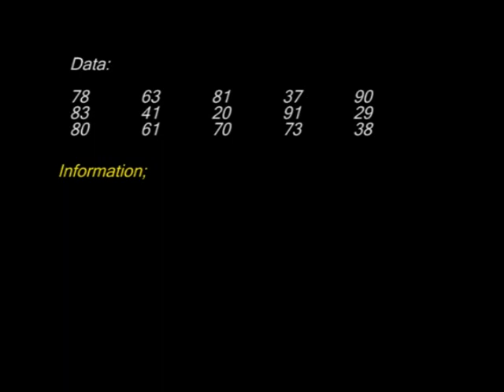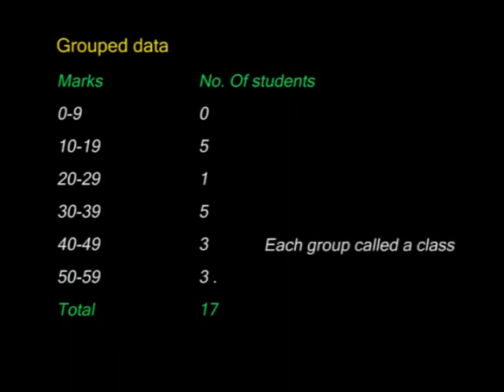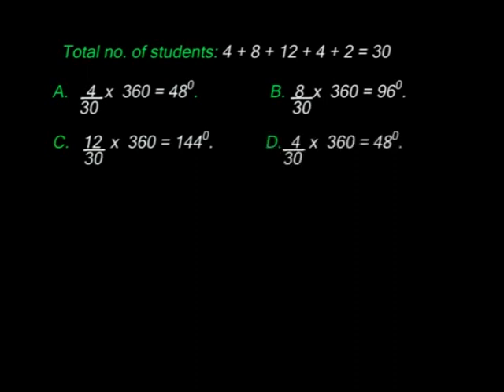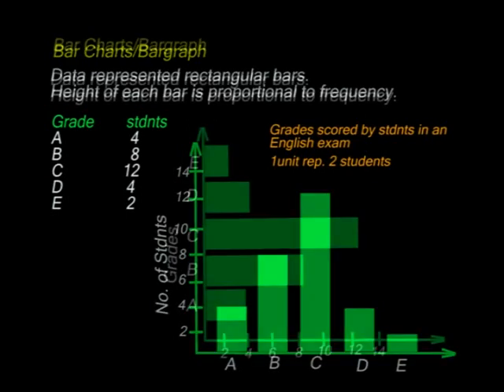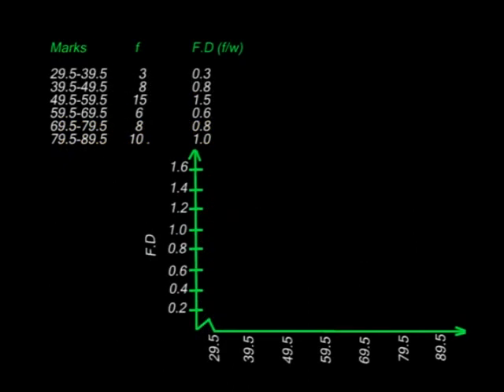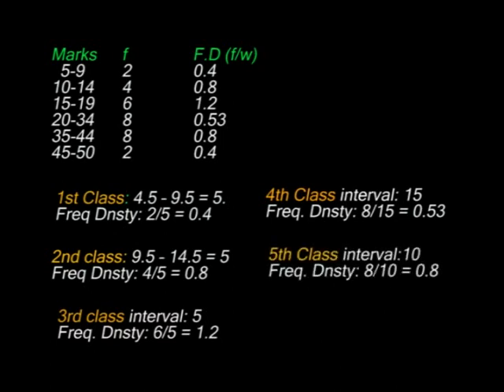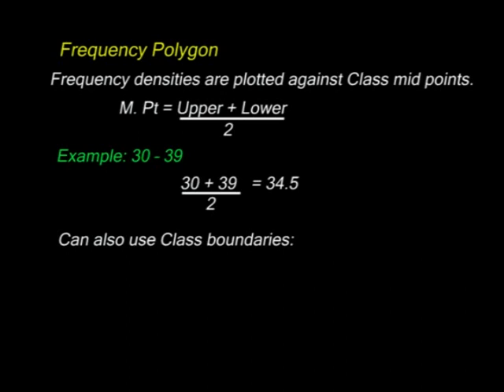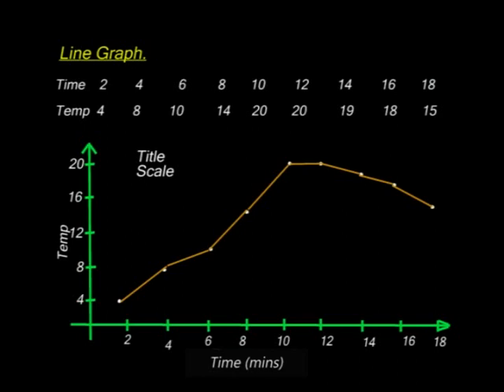20 REPRESENTATION OF DATA